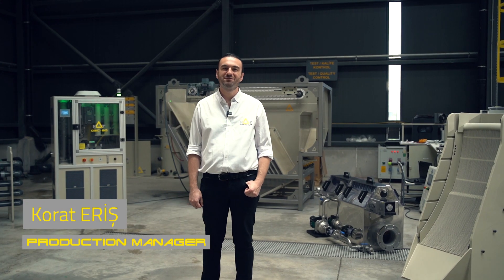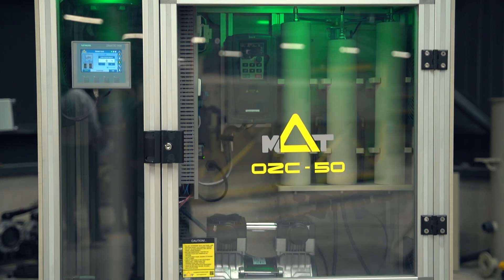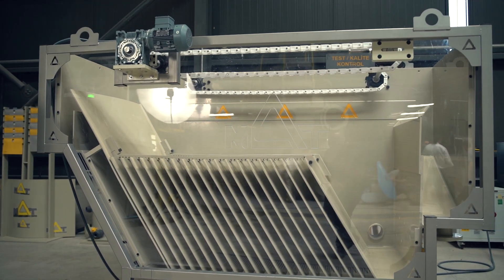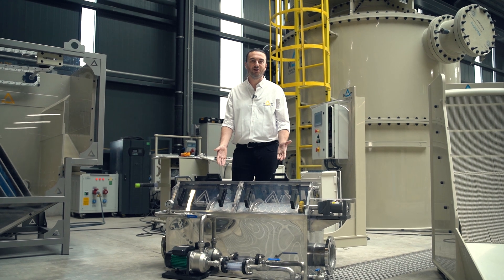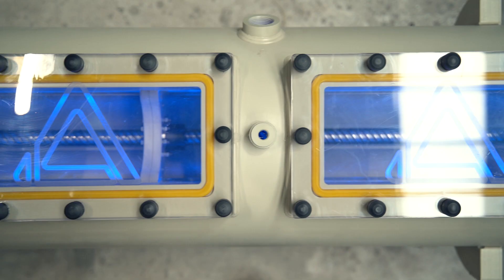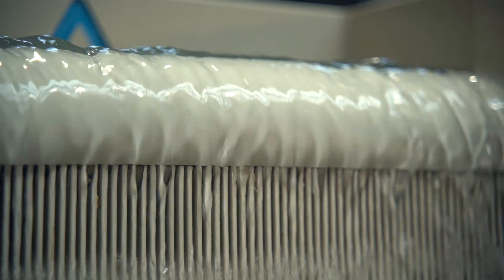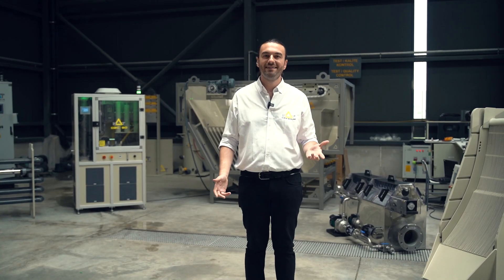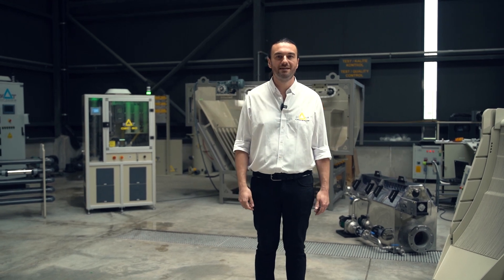IFAT 2024 - Industrial Water Treatment Systems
Dive into the world of cutting-edge Industrial Water Treatment Technology with MAT! Join us at IFAT 2024 in Munich, Germany, from May 13th to 17th, and explore our latest innovations firsthand.
Step into Booth 216, Hall A1, where we'll showcase our top-of-the-line solutions, including a Dissolved Air Flotation (DAF-5), a Static Filter, 2 Drum Filters, an Ozone Generator, and UV systems.

This video is related to: Industrial Water Treatment, IFAT 2024, Dissolved Air Flotation, Static Filter, Drum Filters, Ozone Generator, UV Systems, Environmental Technology, Water Management, Sustainable Solutions, Exhibition, Trade Show, Industry Event, Water Purification, Water Filtration, Aquarium Filtration Systems, Protein Skimmer, RAS, RAS technology, fish farm filtration, land based aquaculture, Recirculating Aquaculture Systems, Moving Bed Biofilm Reactor